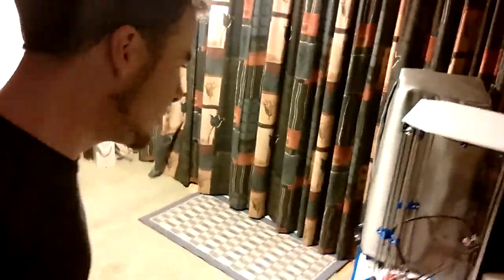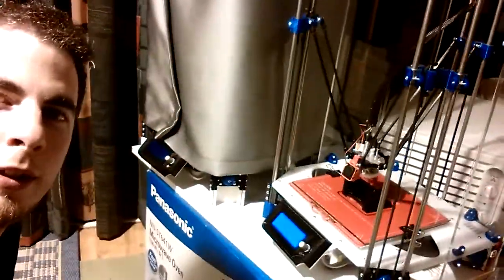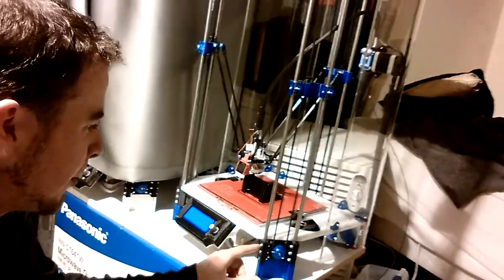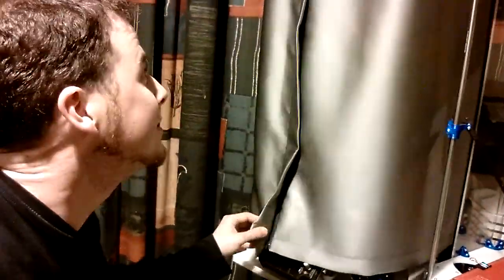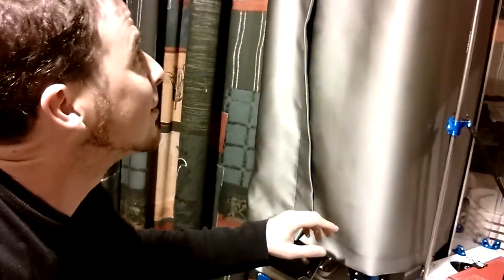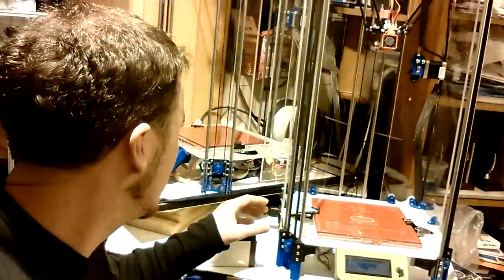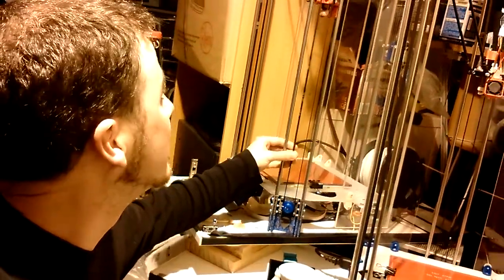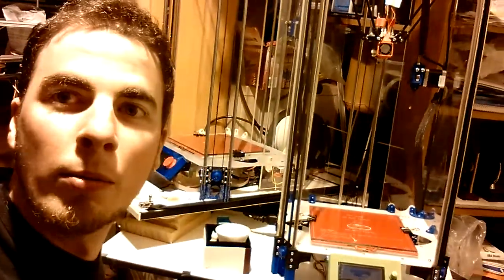3D printer Update